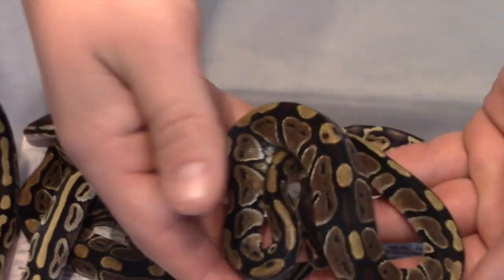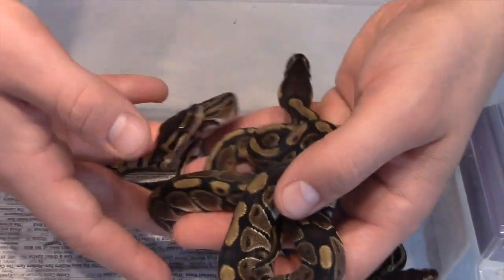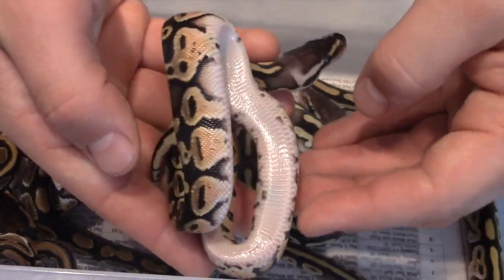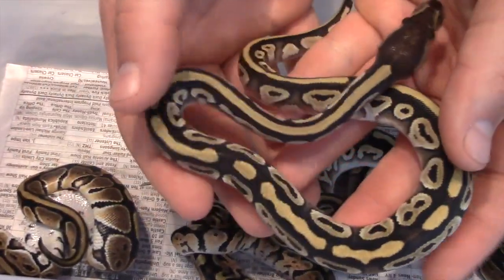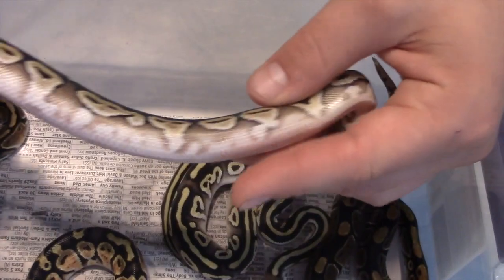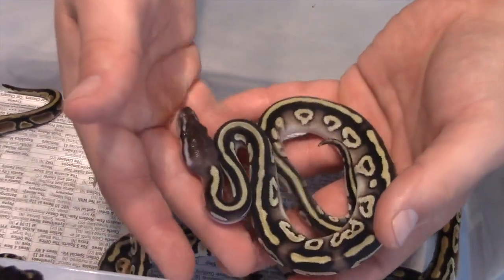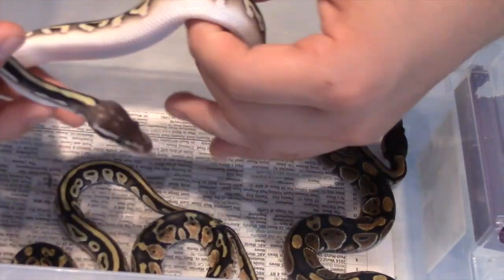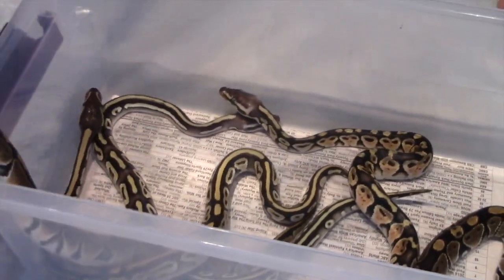2014 clutch #1 update